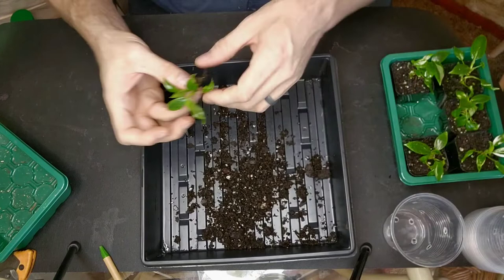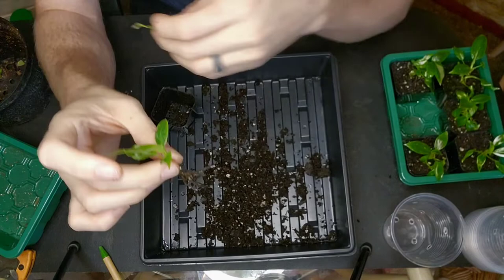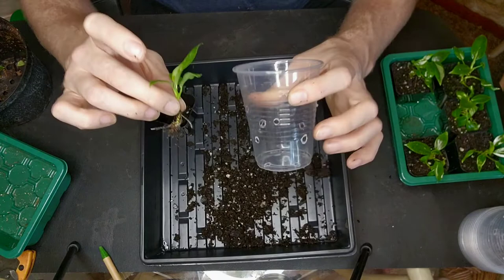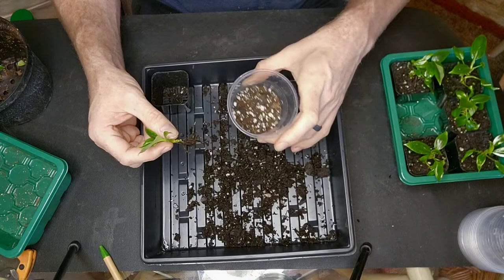Repotting my Tissue Cultures into larger pots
In this video, I repot a few of my White Princess Philodendron, as well as go over defoliation before repotting.